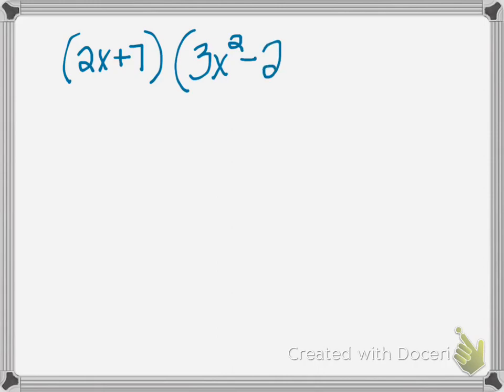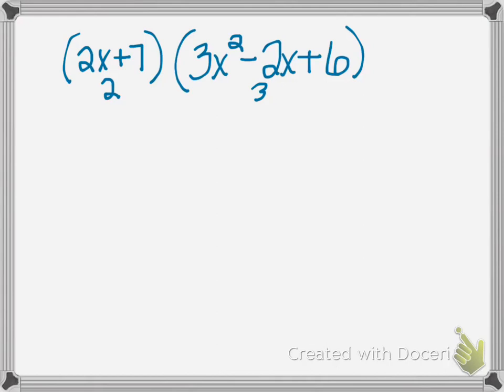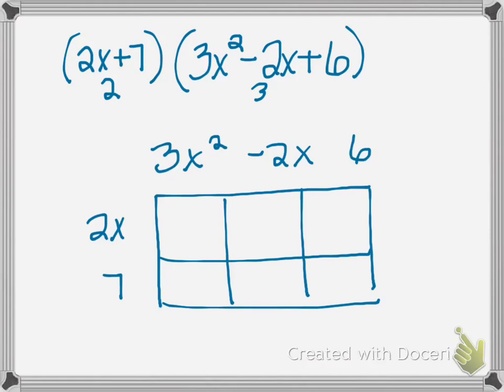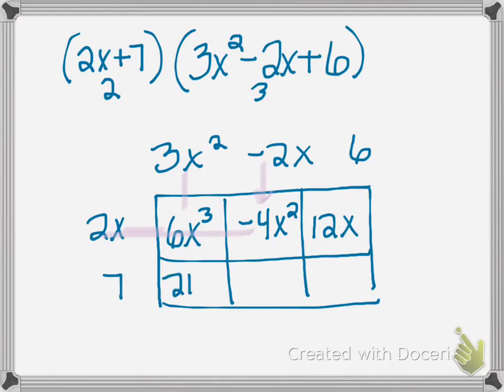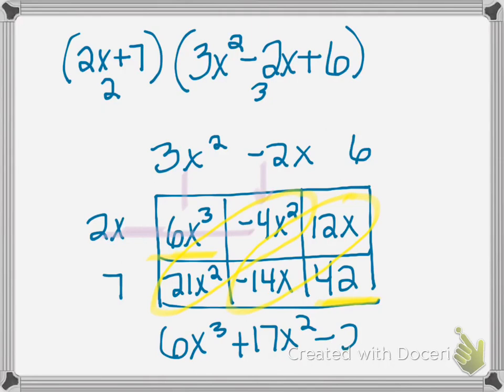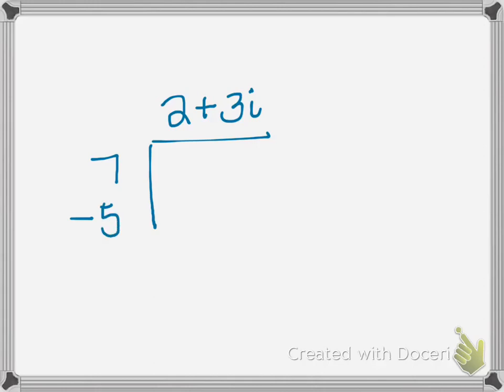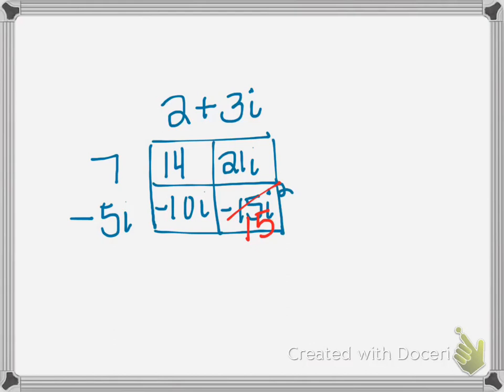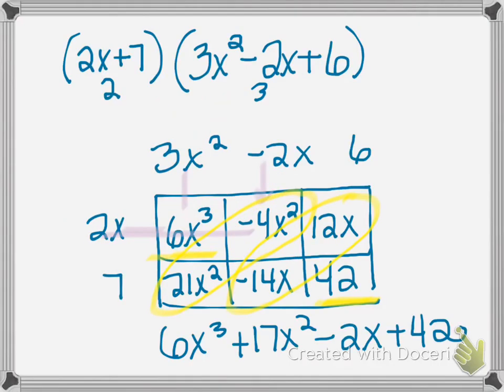"Box Method" to multiply Polynomials or complex numbers